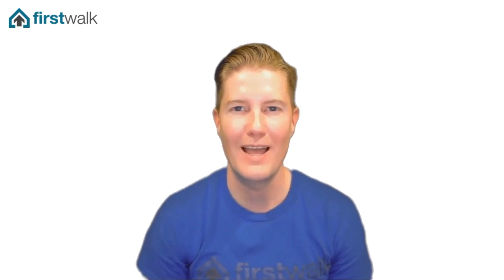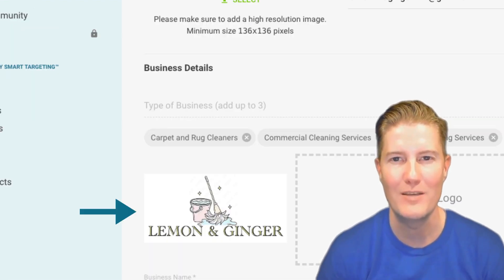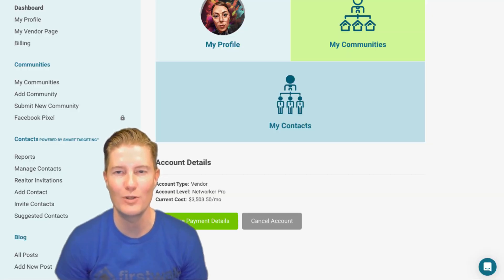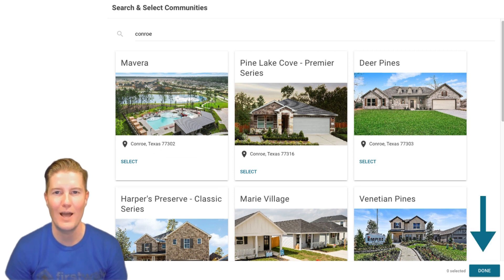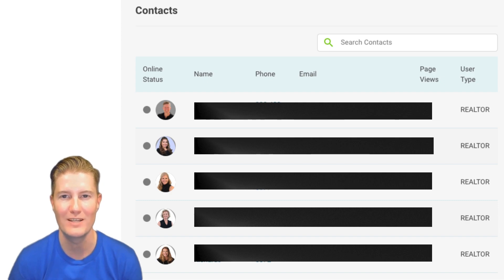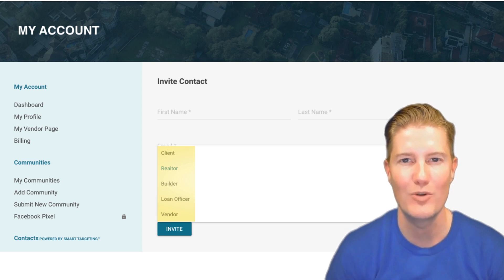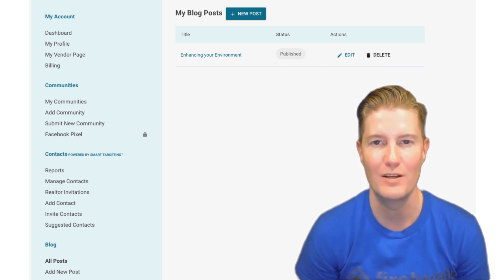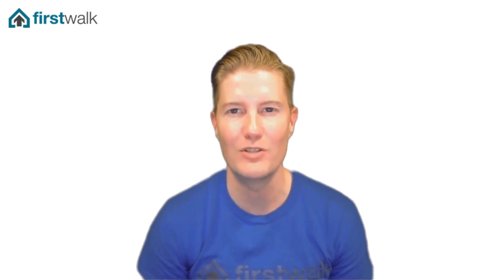Unlocking the Power of Your FirstWalk Business Account for Local Networking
Are you a business owner looking to expand your reach and connect with potential customers in your local neighborhoods? Look no further! In this video, we dive deep into understanding your FirstWalk Business Account Page and how you can leverage it to enhance your networking efforts.

Join us as we explore the features and functionalities of your FirstWalk Business Account Page, from optimizing your profile to showcasing your services. Learn how to effectively utilize this platform to engage with the community, build relationships, and ultimately grow your business.

If you haven't already signed up for a FirstWalk Business Account Page, don't worry!

Don't miss out on this valuable opportunity to harness the power of FirstWalk for your business. Watch now and start networking like never before!